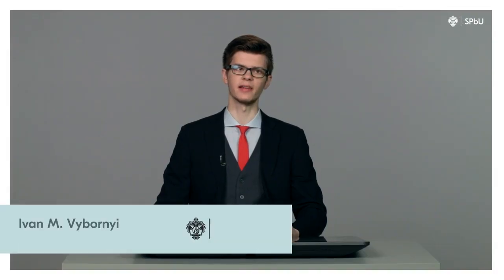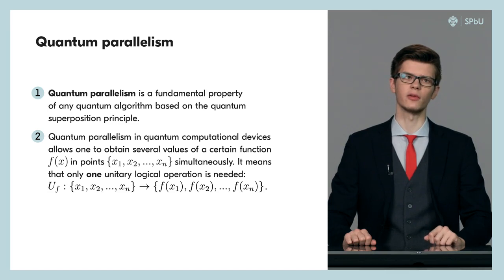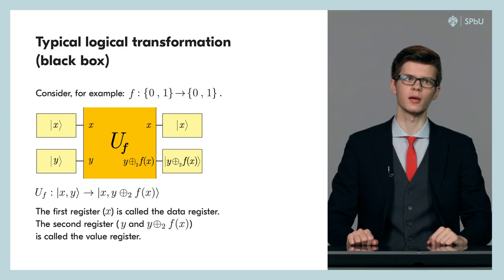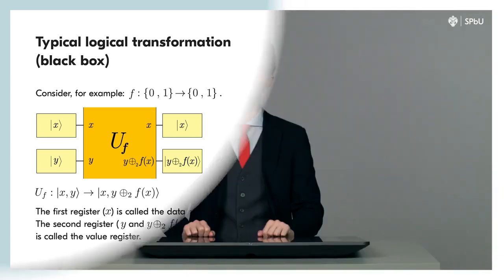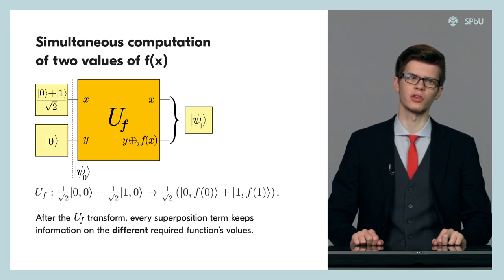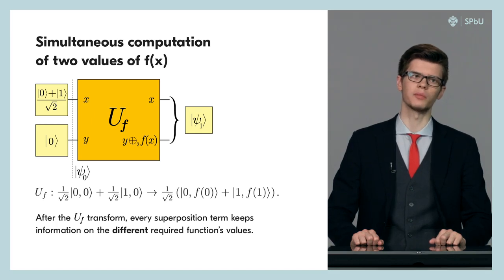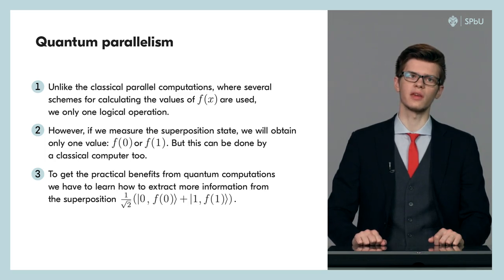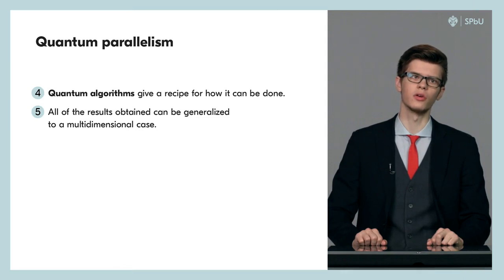Lecture 23 - Quantum Parallelism | Quantum computing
A lecture which explains the Quantum Parallelism in quantum Systems.